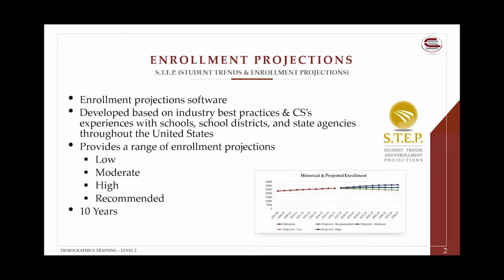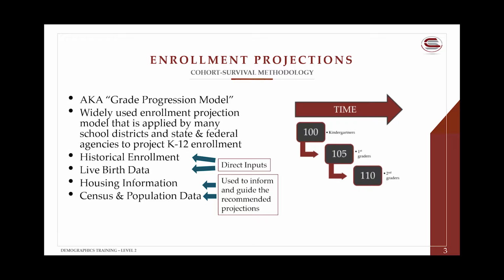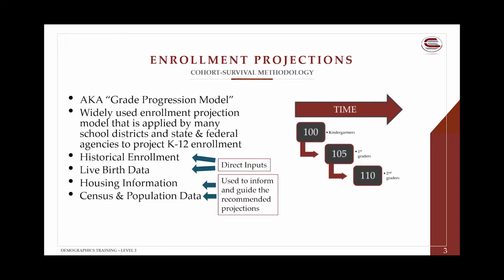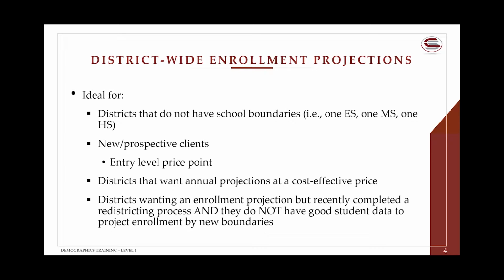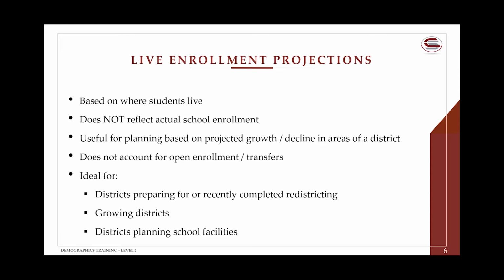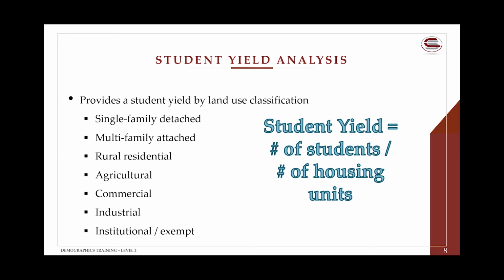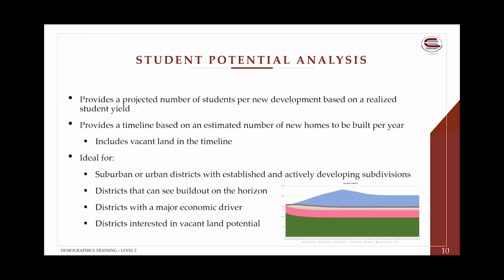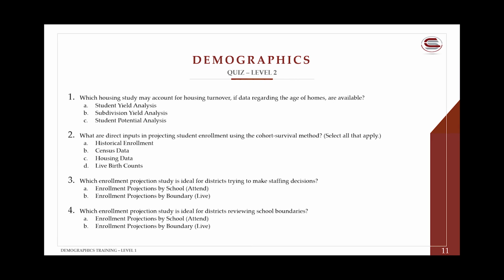Demographics Level2 IJ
Indiana Jones theme